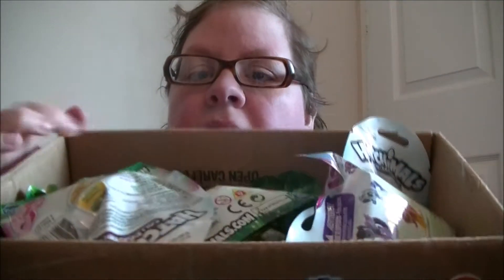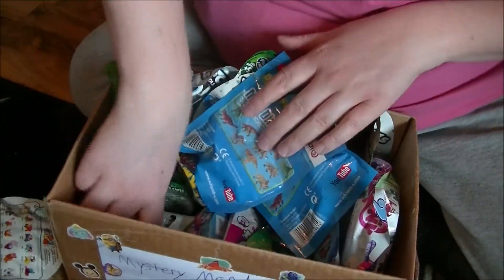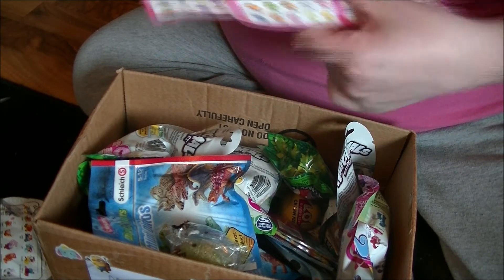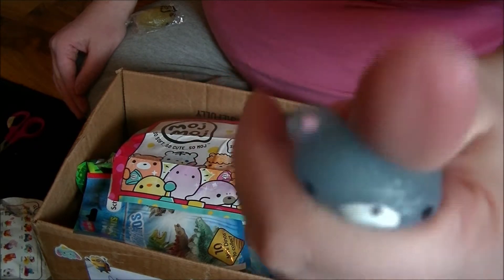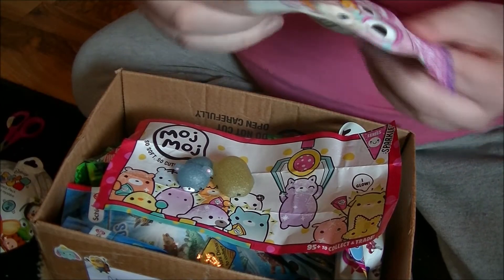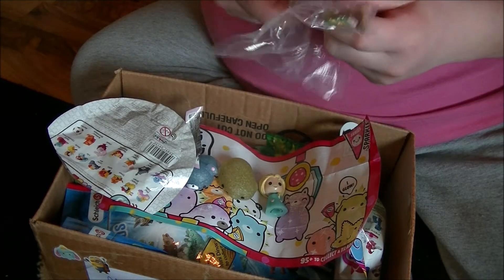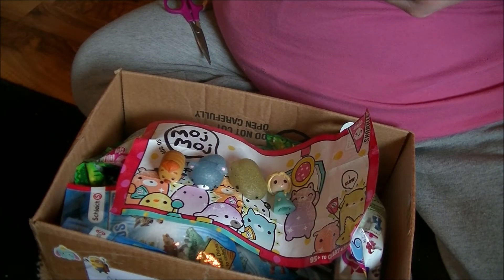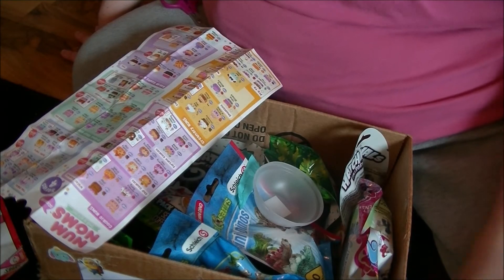Mystery Monday Episode 54.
Welcome to Heather’s Talents Toy Reviews!

Mystery Monday Episode 58.

My Channel is all about Toy Reviews and News that is happening all around the World.
Learning the ABC, my New pets, taste testing foods and Drinks.

I post videos on Mondays, Tuesdays ,Wednesdays, Thursdays and Fridays.

I'm looking forwarded to get to know everyone of my Subscribers